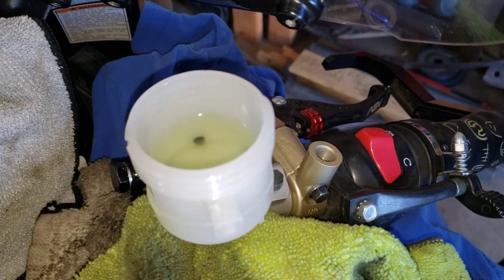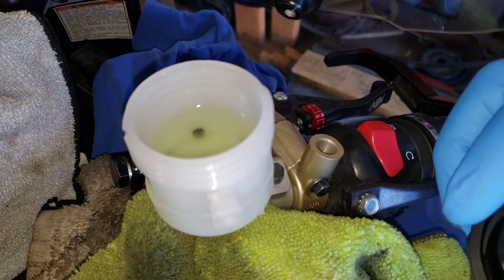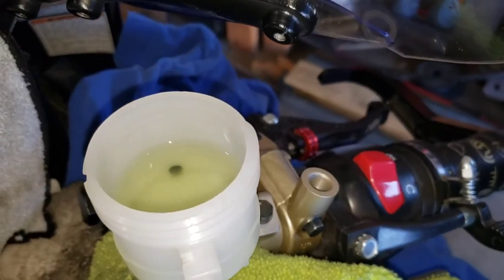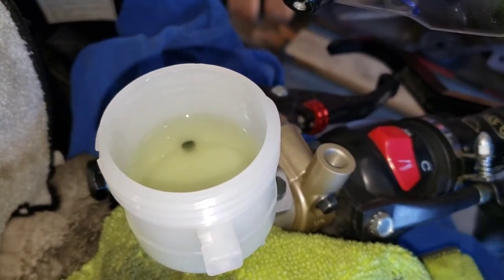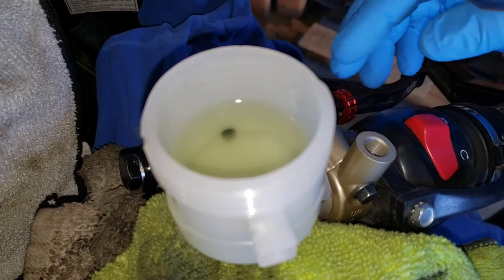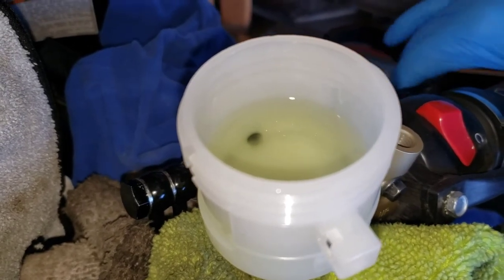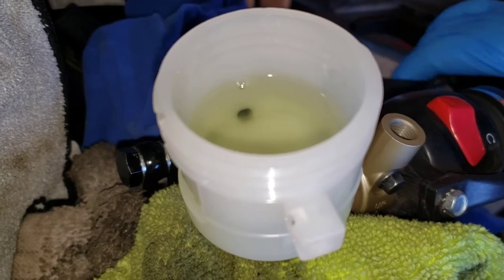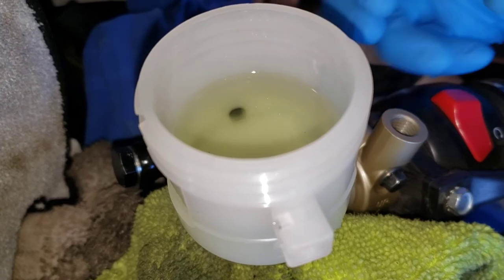Trapped Air Bubbles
After bleeding the master cylinder and brake lines at the calipers, sometimes there are still a few small trapped air bubbles in the brake system.  Gently tapping the master cylinder hose and reservoir and pumping the brake lever will help to expose and remove any lingering air bubbles from your brake lines.